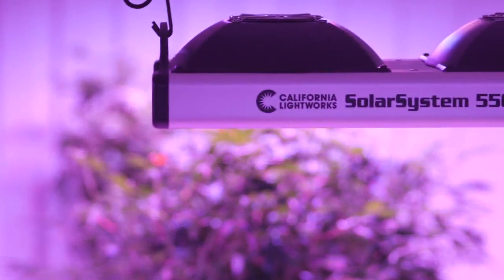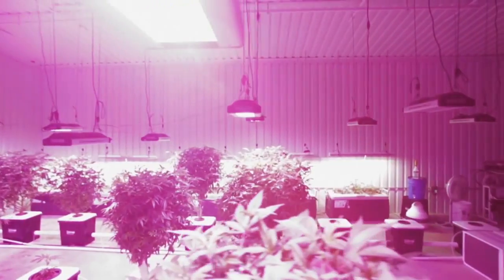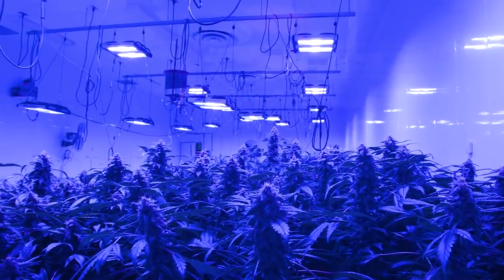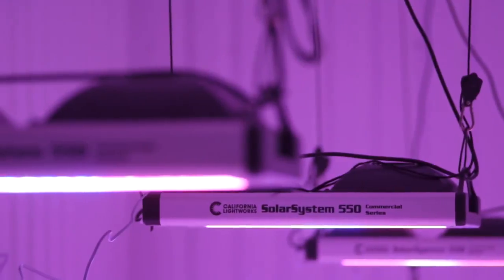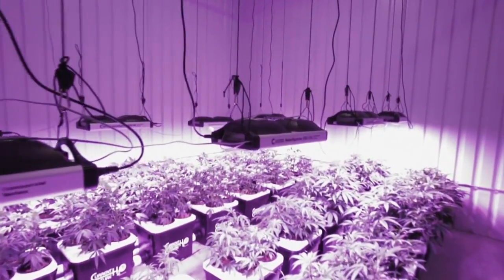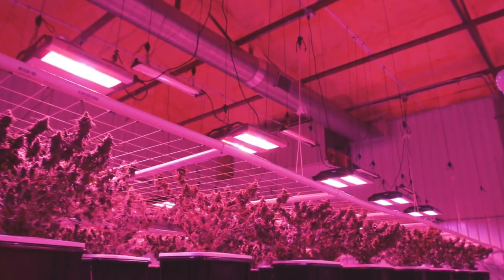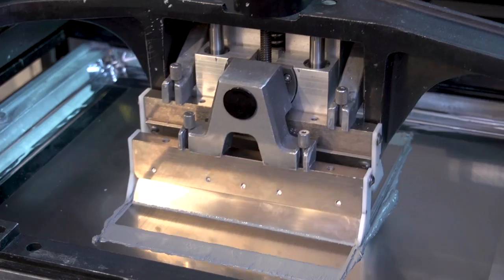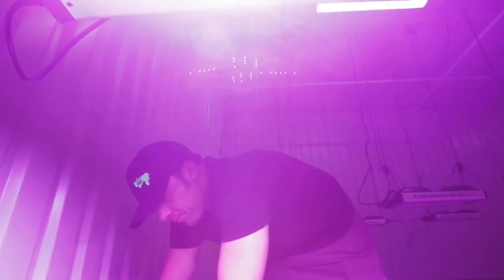SolarSystem® Series: Smart Indoor LED Grow Lighting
The SolarSystem series from California Lightworks includes the most advanced LED grow lights on the market. While these lamps feature a user-friendly design accessible to serious home growers, they are engineered to meet the needs of competitive commercial operations. With total spectrum control and power levels ranging from 200-800 watts, the SolarSystem series delivers stellar light quality for exceptional results. We construct these lights in the United States using only top-shelf Oshram LEDs - the most efficient LEDs in the market. Our SolarSystem luminaires provide an energy savings of up 50% over traditional HID bulbs.

Switch from HPS to LED Grow Lights

All lights in the SolarSystem series are designed for easy installation. They are chainable, easy to install and serve as a direct replacement for HID grow lights. All units pair with the SolarSystem controller, allowing growers to program light spectrum down to the minute for up to 365 days. These lamps boast durable housing and a rated life of more than 50,000 hours.

Variable Spectrum LED Grow Lights

Leading commercial growers depend on the SolarSystem series to help them meet and exceed the high standards of their industry. But thanks to intuitive functionality and a wide range of sizes, our most advanced LED grow lights serve almost any grow space. SolarSystem grow lights work well in grow rooms, tents, and greenhouses, as well as large indoor facilities and commercial operations.